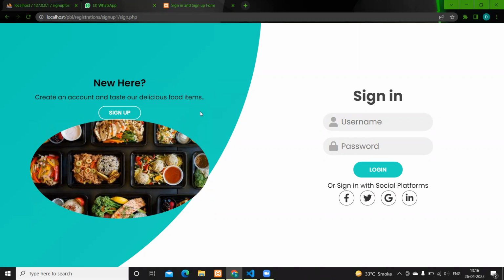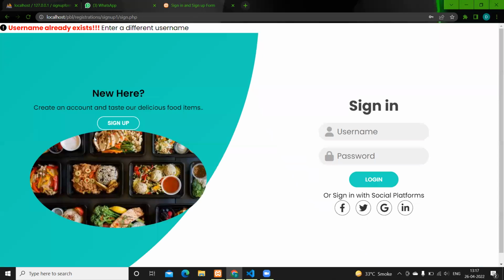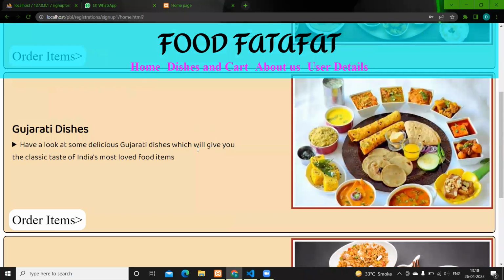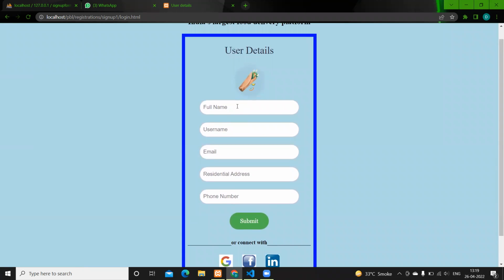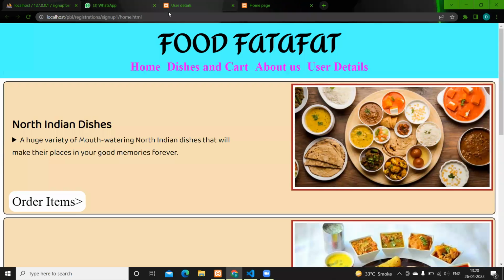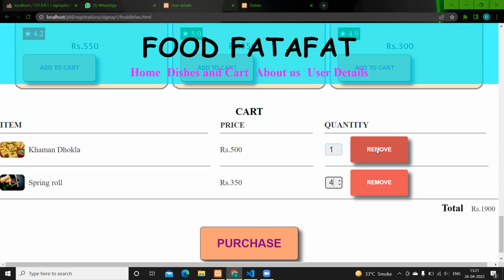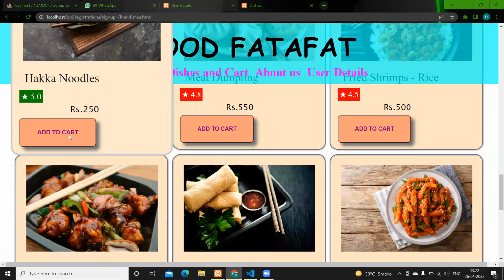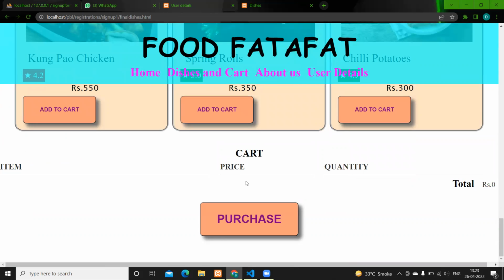Project 1: Food Fatafat ( A Food Delivery Website)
Project 1: Food Delivery Website
Project Name: Food Fatafat ( A food Delivery Website)
Domain: Software Development and Information  System Management
Sector: Commercial Sector
Languages Used:  HTML, CSS , JS
Database connection:  Mysql , phpmyadmin